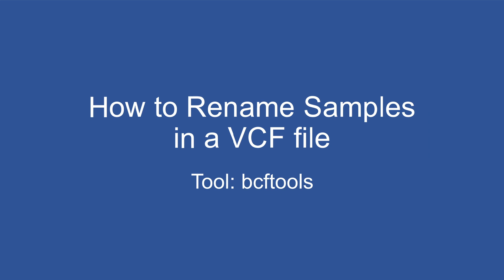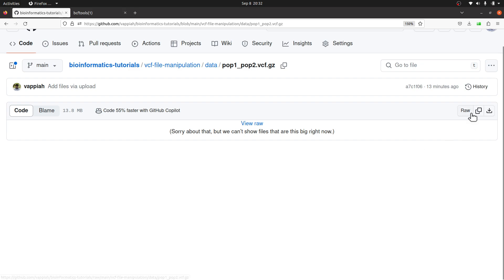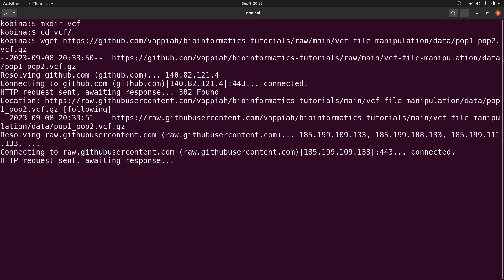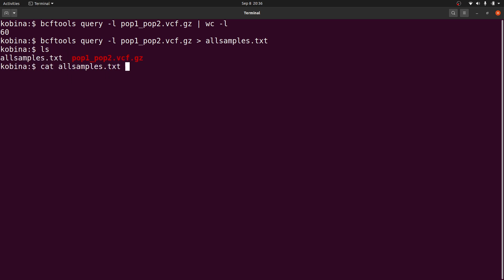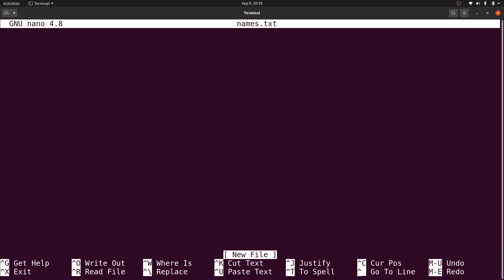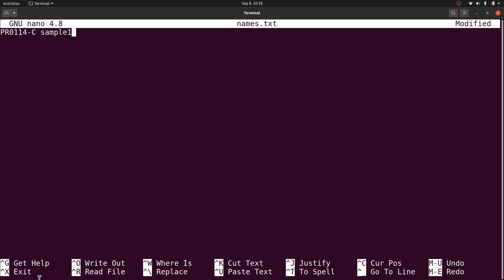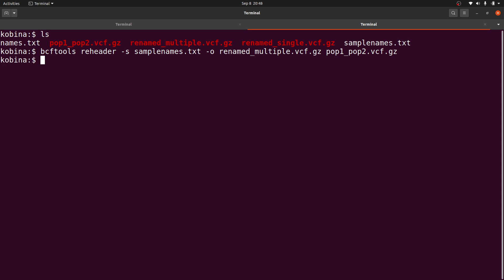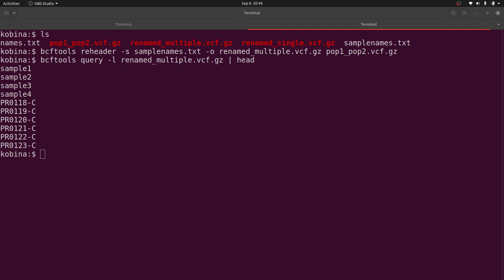BCFTOOLS Tutorial | How to Rename Samples in a VCF file using Bcftools reheader command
Chapters
00:00 Intro
00:37 Download data
02:50 Get the sample names from a vcf file
05:45 Rename single sample in a vcf file
10:54 Rename multiple sample in a vcf file

bioinformatics tutorial
bioinformatics course
Bioinformatics Project